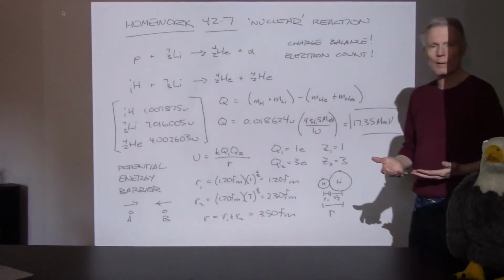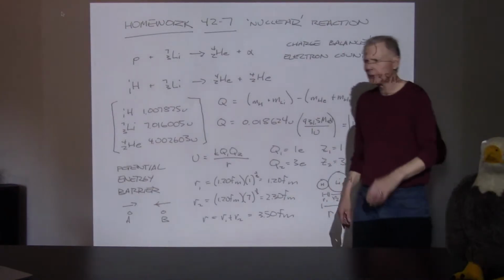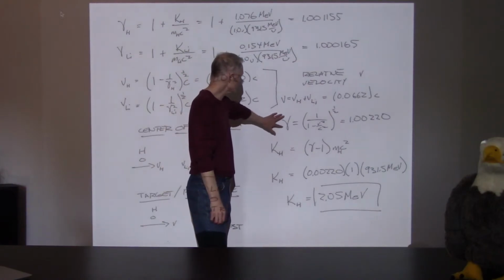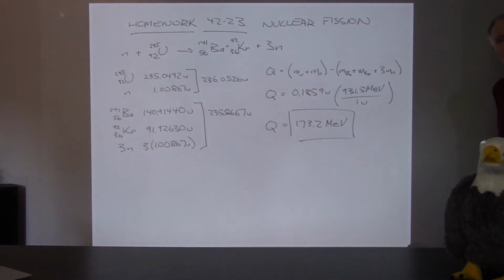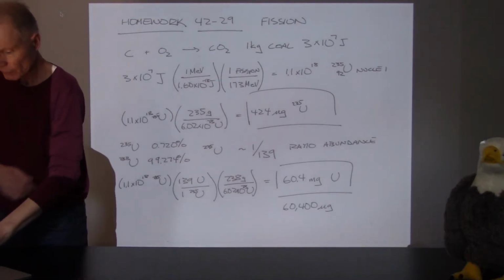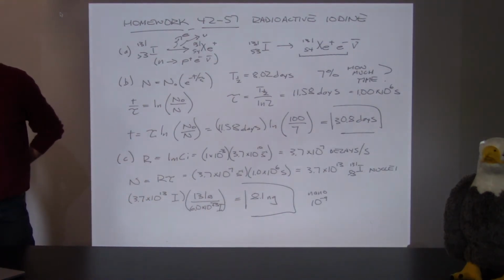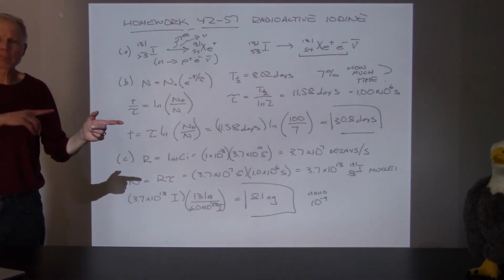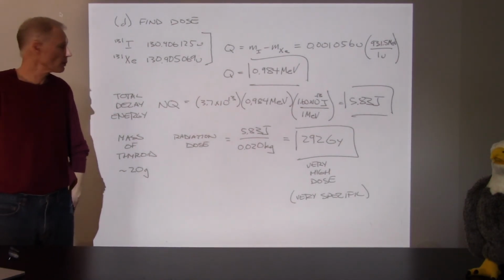Laney College Physics 4C Homework Review 1